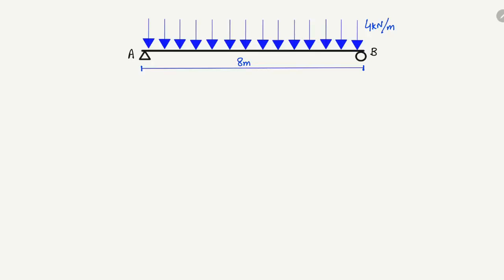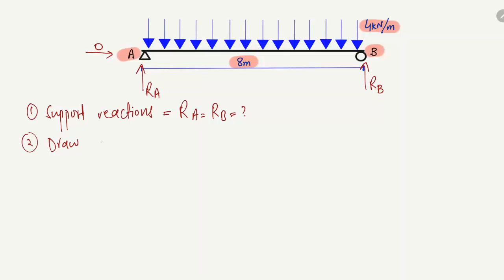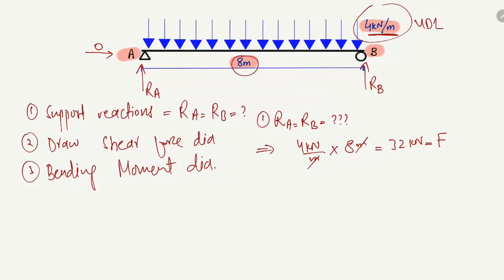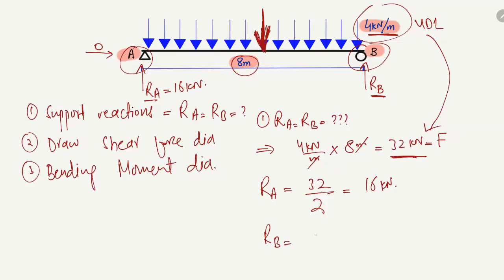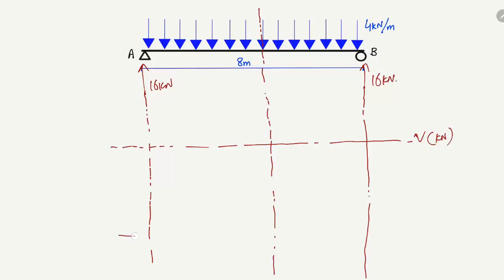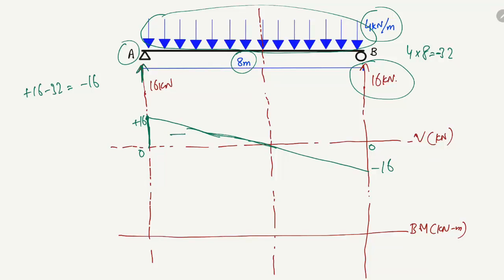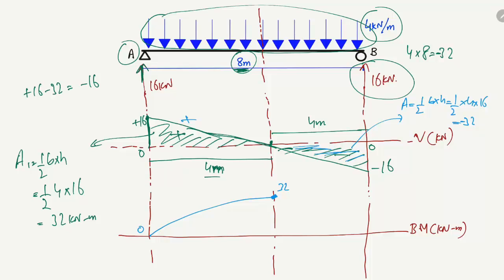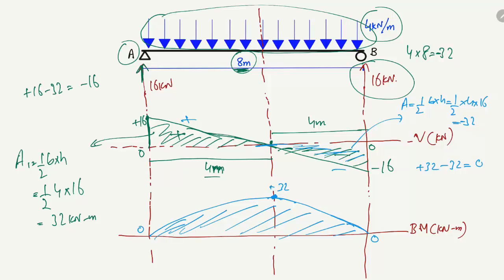How to find Support Reactions, Shear Force Diagram and Bending Moment Diagram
This lecture explains how to find the support reactions for a beam with uniformly distributed load. It is also shown here how to draw shear force diagram and bending moment diagram.